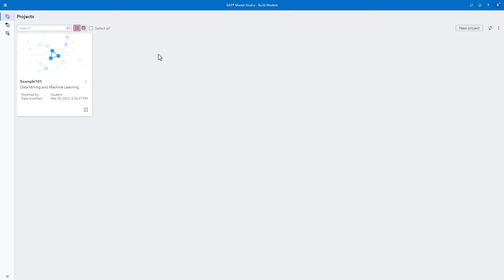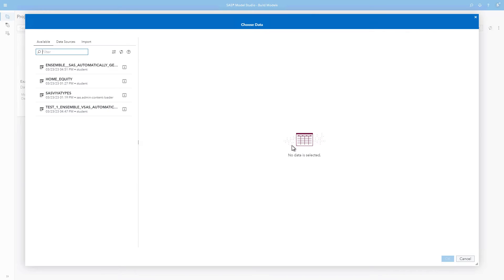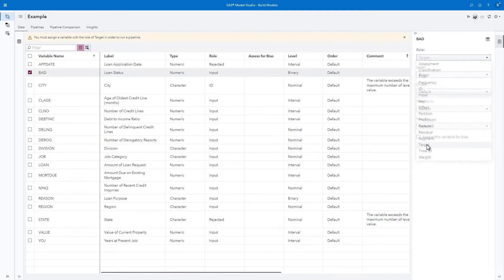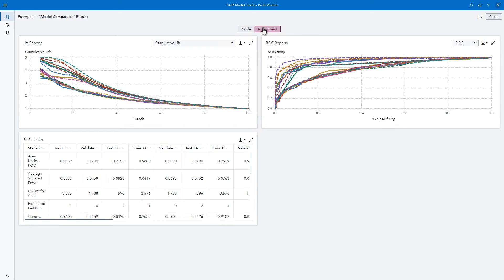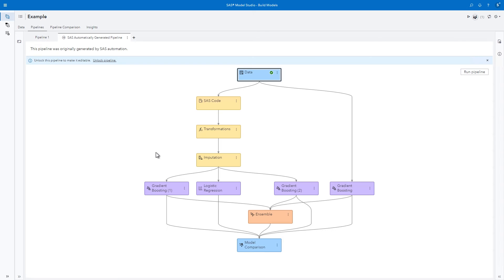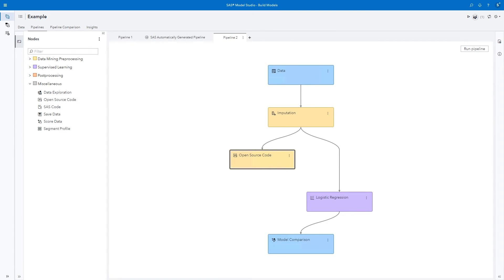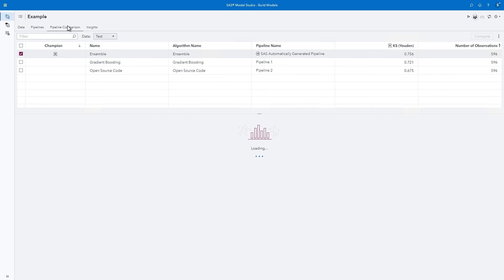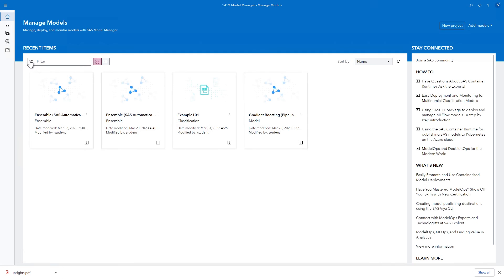Build Models with SAS Model Studio | SAS Viya Quick Start Tutorial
This SAS Quick Start tutorial shows you how to train and deploy machine learning models using Model Studio pipelines. You learn how to define data properties, use basic and advanced pipeline templates, and include models written in Python in a model tournament.

Video Outline
0:00 – Introduction
0:43 – Creating a pipeline to compare models
3:31 – Automatically generate an optimal model
4:22 – Creating a pipeline that Includes a model written in Python
6:12 – Comparing multiple model pipelines
6:57 – Registering a model in SAS Model Manager
7:21 – Summary